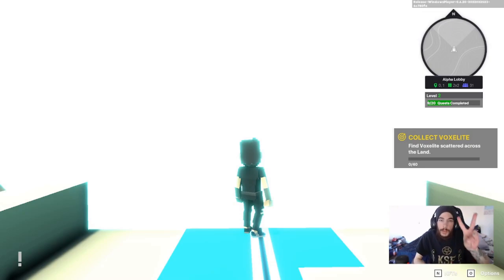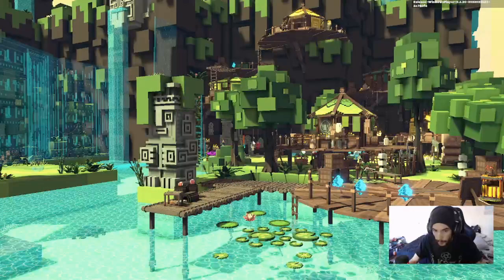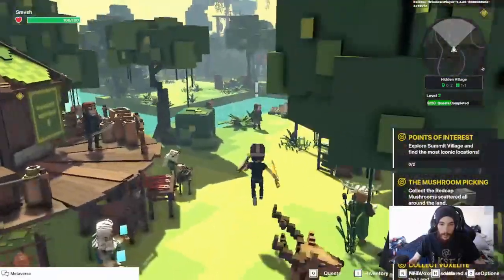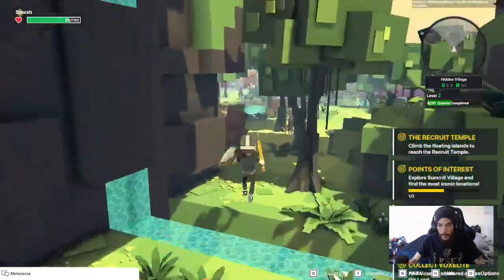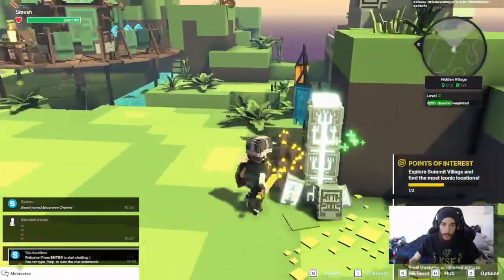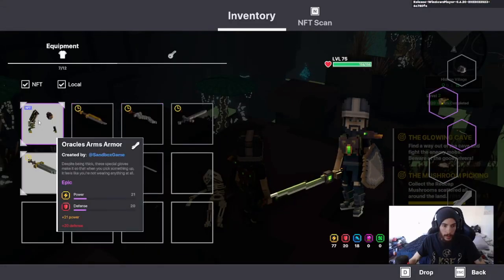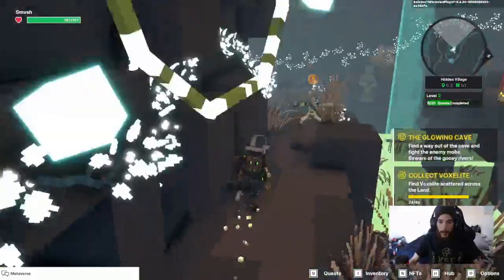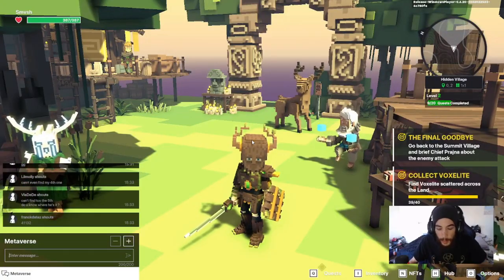Sandbox Alpha Hidden Village - ALL RED MUSHROOMS!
Here are ALL RED MUSHROOMS and the other quests for the hidden village. Sandbox Alpha Season 2 Quests. Hope this video helped.